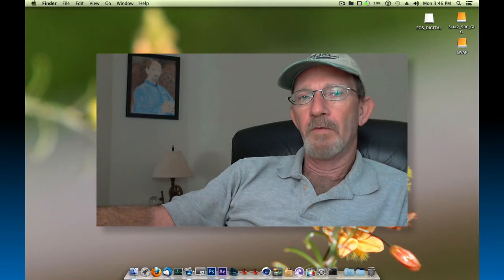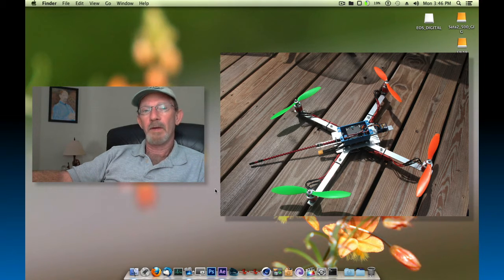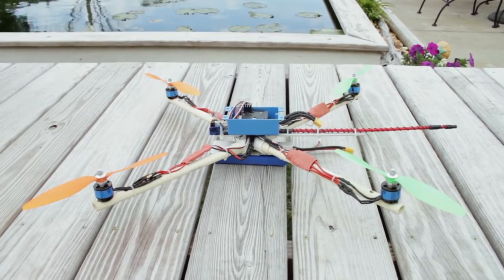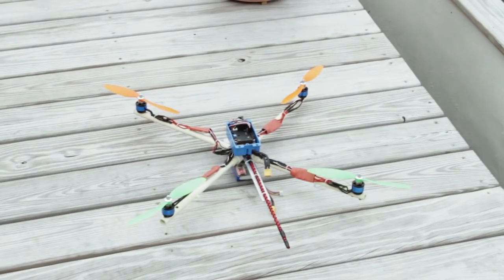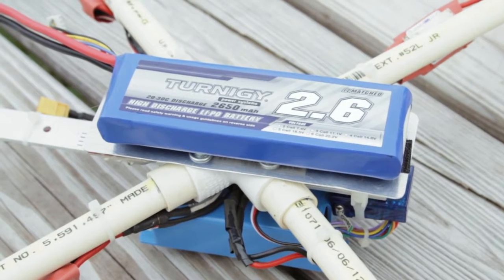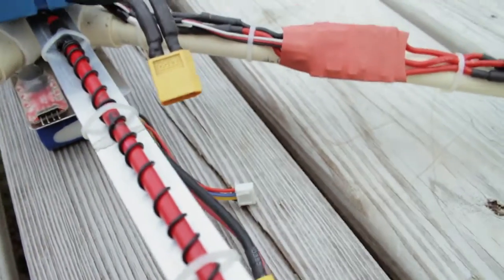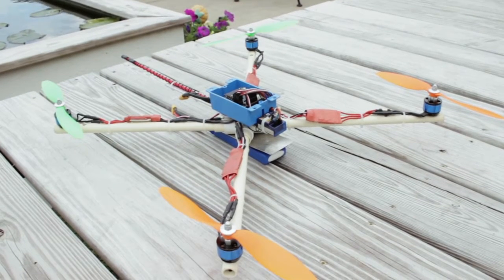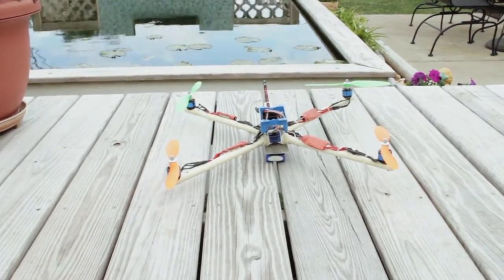Quadcopter, Quad Rotor built from pvc pipe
Some footage from this summer filmed with a gopro flying up 400-500 ft above the house.

Shouts out to, nixie pixel , linuxspatry and soldierknowsbest